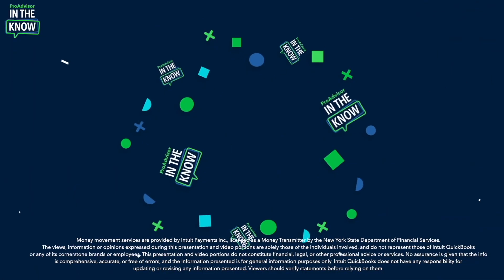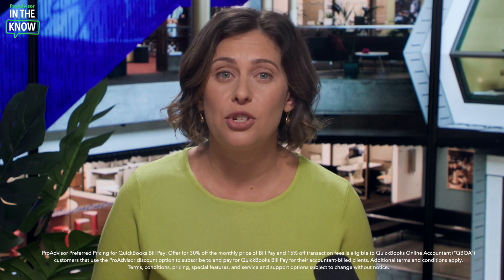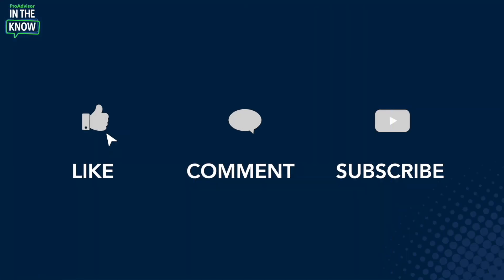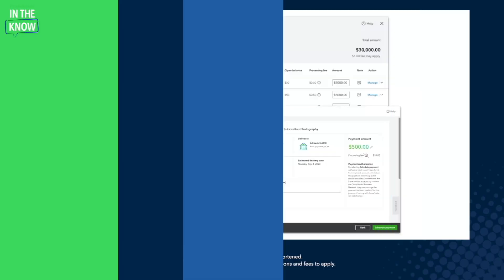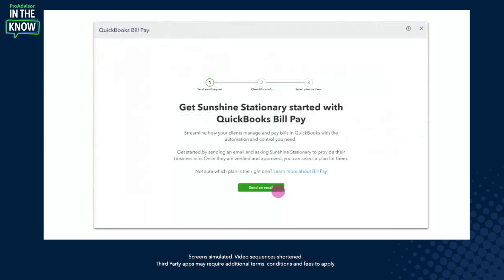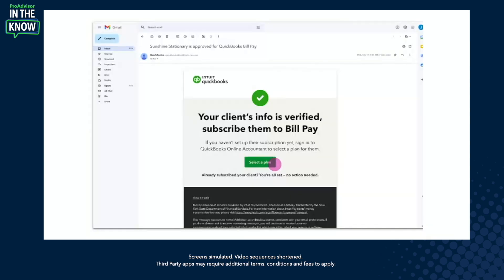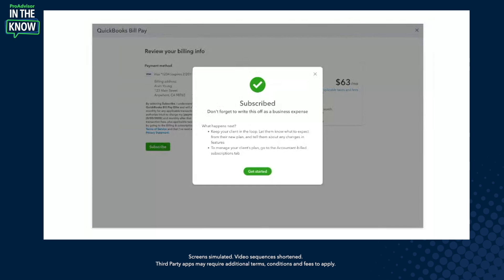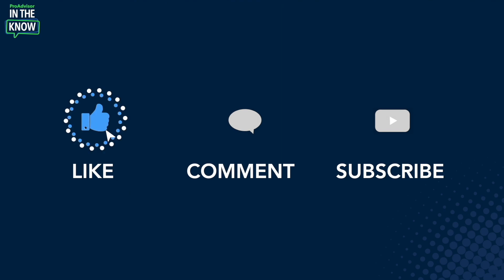QuickBooks Online Accountant update: QuickBooks Bill Pay and ProAdvisor Preferred Pricing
This episode is all about Bill Pay in QuickBooks Online Accountant.

Plus - you'll hear from ProAdvisors Carla Caldwell and Dan Luthi on how QuickBooks empowers them to work efficiently, deliver services at scale, and act as a trusted advisors to their clients.

0:00 - Introduction
0:42 - Overview of Bill Pay product update
1:39 - Product demo - Bill Pay in QuickBooks Online Accountant
3:45 - ProAdvisors thoughts on Bill Pay
9:03 - How does this product update improve advisory conversations?
10:57 - Outro